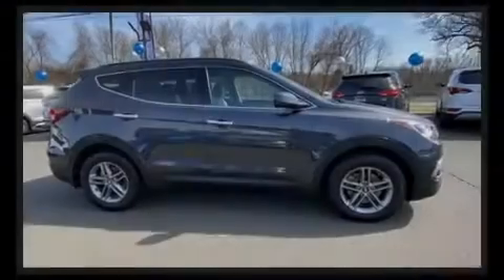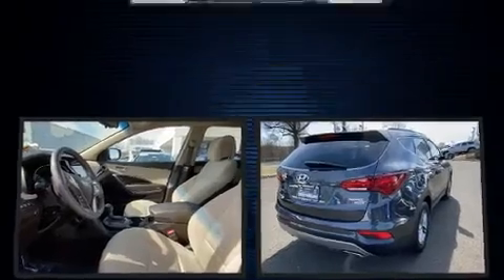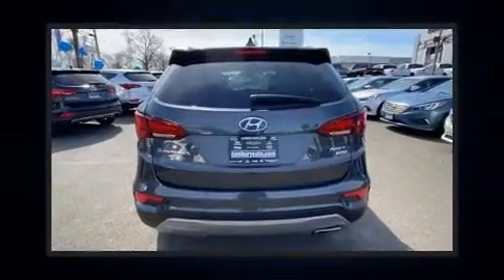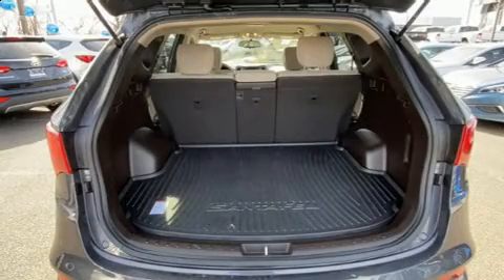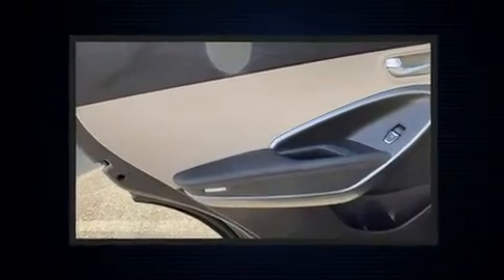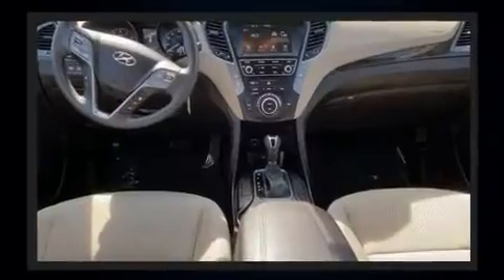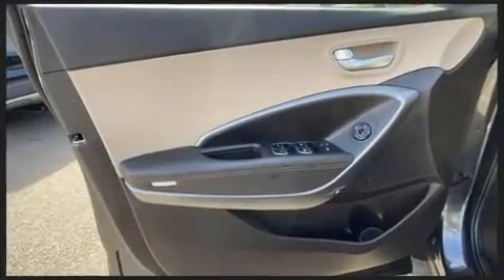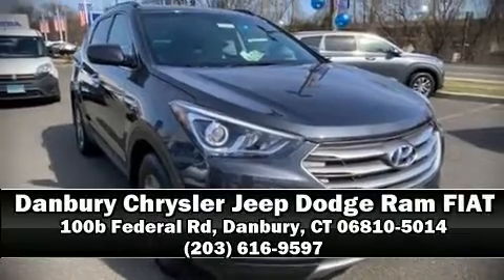2017 Hyundai Santa Fe Sport 2.4L in Danbury, CT 06810-5014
Sensibility and practicality define the 2017 Hyundai Santa Fe Sport. With just over 20,000 miles on the odometer, this 4 door sport utility vehicle prioritizes comfort, safety and convenience. Under the hood you'll find a 4 cylinder engine with more than 170 horsepower, and for added security, dynamic Stability Control supplements the drivetrain. All wheel drive maintains traction at all four corners. All of the premium features expected of a Hyundai are offered, including: a trip computer, front bucket seats, tilt and telescoping steering wheel, heated door mirrors, remote keyless entry, rear wipers, and power windows. Hyundai ensures the safety and security of its passengers with equipment such as: dual front impact airbags, front side impact airbags, brake assist, a panic alarm, and 4 wheel disc brakes with ABS. It also arrives with a Carfax history report, providing you peace of mind with detailed information. We know that you have high expectations, and we enjoy the challenge of meeting and exceeding them! Please don't hesitate to give us a call.